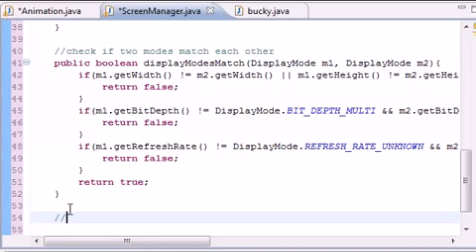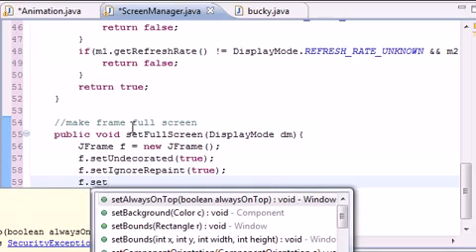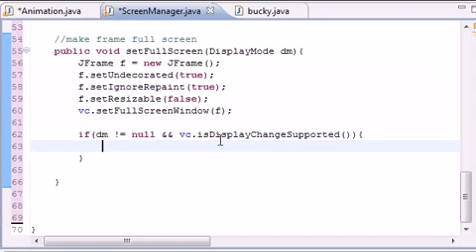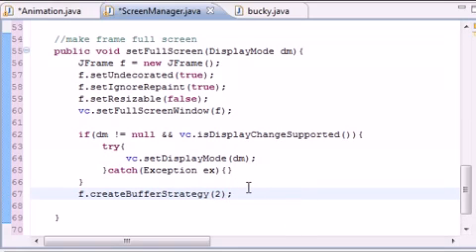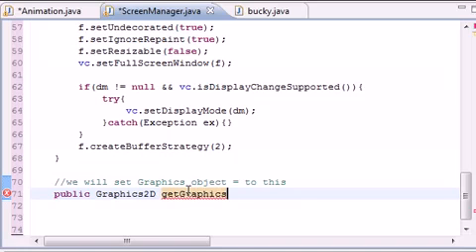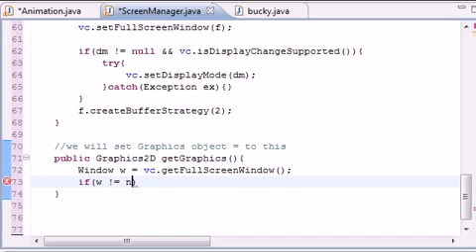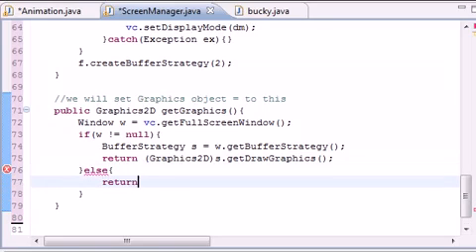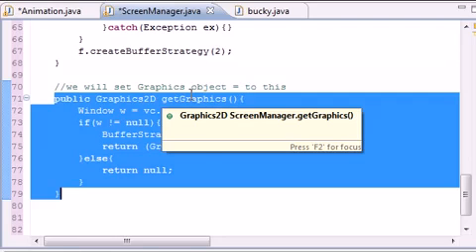17 Java Game Development 17 Full Screen with Buffer Strategy